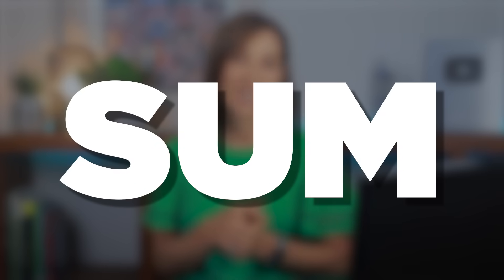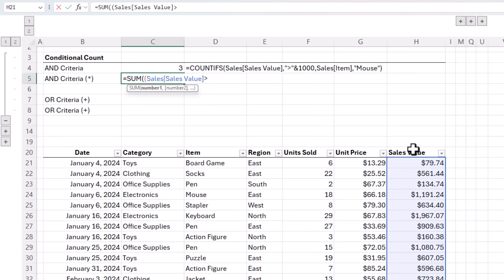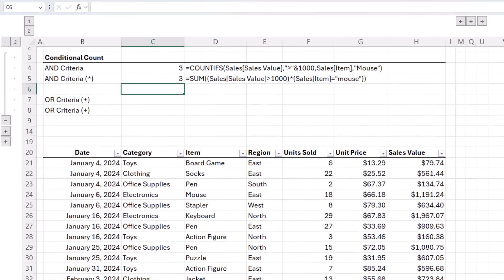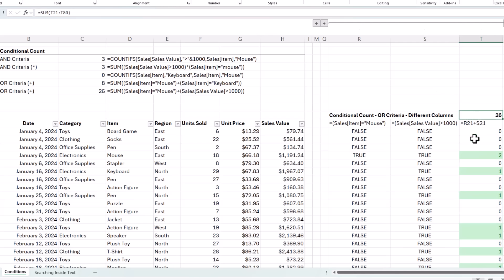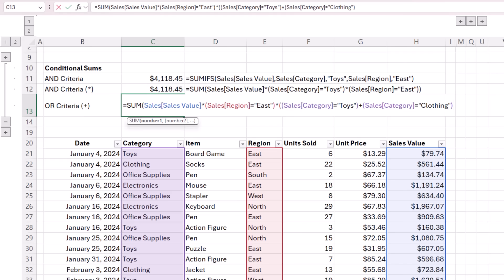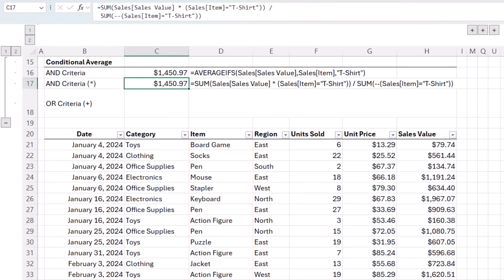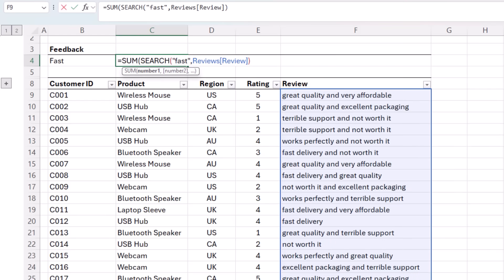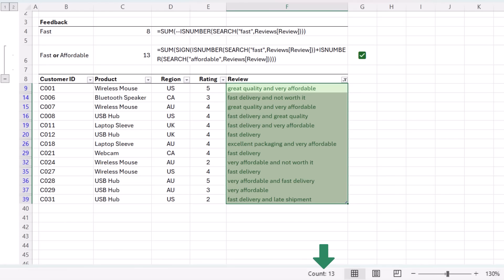These SUM Tricks Will Blow Your Mind (No, Seriously)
SUM isn't only for totals, it can also handle COUNTIFS, SUMIFS, OR logic, and conditional averages.

Ah, SUM. The first formula we all learned. It’s great for adding up columns and rows, but what if I told you SUM can actually do the job of COUNTIFS, SUMIFS, even AVERAGEIFS without switching functions? In fact, it can also overcome the limitations of those functions.  Surprised? There’s more, so let’s get started!

⏲ TIMESTAMPS
0:00 SUM replacing COUNTIFS
5:38 SUM replacing SUMIFS
7:11 SUM replacing AVERAGEIFS
9:41 SUM searching inside text
11:47 This function does what most users can’t figure out